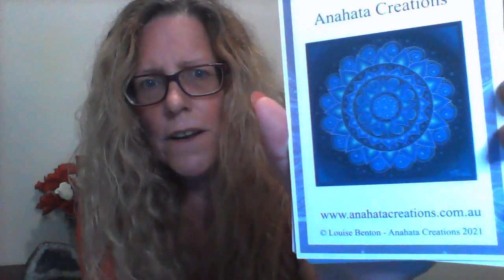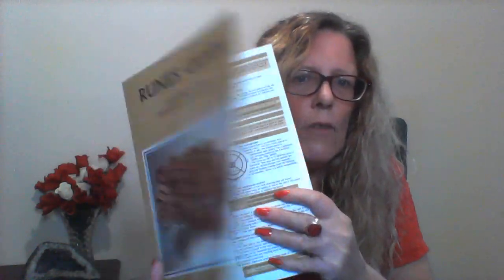TAROT Dec 26th 2021- weekly global Tarot Reading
Global Tarot for the whole world - 26th Dec - 1st Jan 2022

What does these cards mean to YOU?  Is this something you are currently actively trying to accomplish or is this something that you can show towards others?

To purchase any of the products offered by Louise Benton, please go to this

Please comment any questions for future Tarot Readings, as these will be done every Sunday, giving guidance for the week coming...

If interested in joining Dr Lynda's Paranormal facebook group, you may join

If interested in a Private Reading by Dr Lynda Cramer, please go to this

All advice within this Channel is FREE ADVICE.  Dr Lynda Cramer is not and will not be liable or responsible for any reason due to what is stated in this video.

Copyright - Under no circumstances can any part of this video be reproduced, copied, shared or otherwise without the written consent of Dr Lynda Cramer

If you or someone you know suffers from mental health or needs professional advice, please contact a professional service in your local area.

Copyright - Under no circumstances can any part of this video be copied, shared or otherwise without the written consent of Dr Lynda Cramer